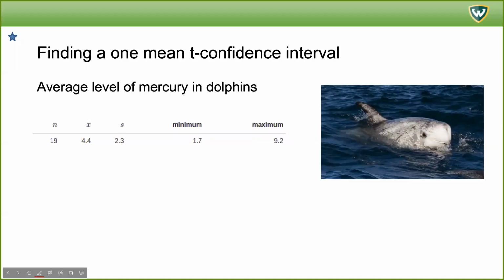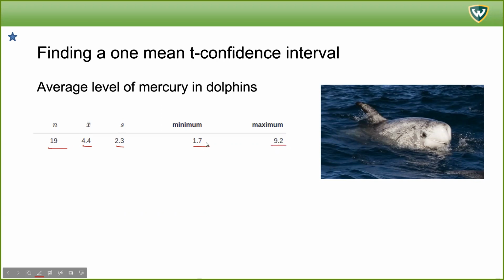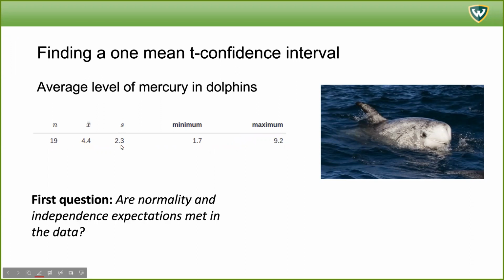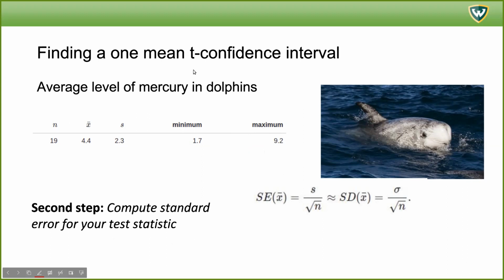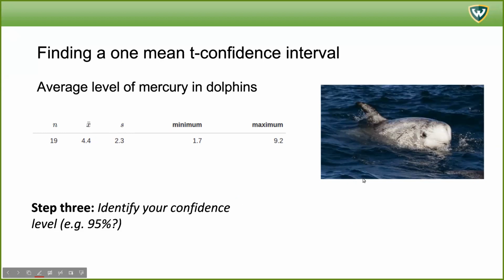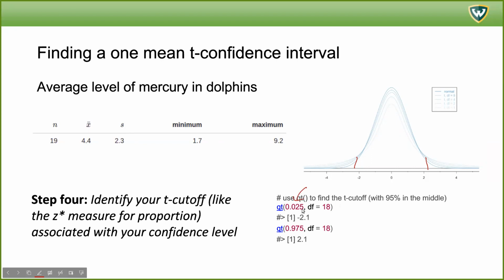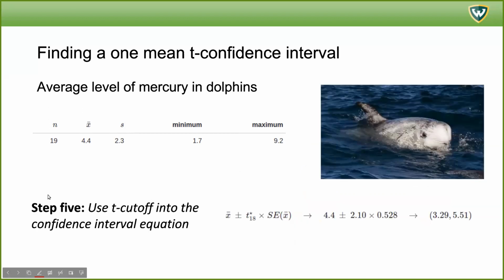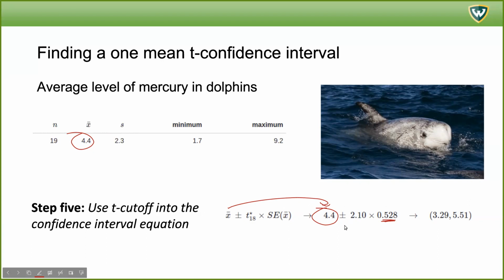6490 W8 4 Finding one mean t-confidence interval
Find the t-confidence interval of a mean from a sample (assuming independence and normality)